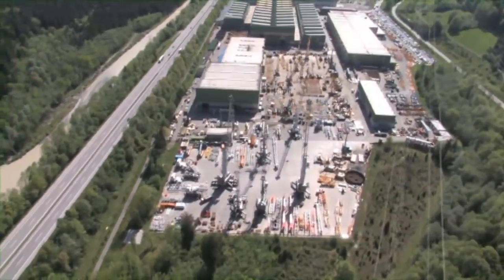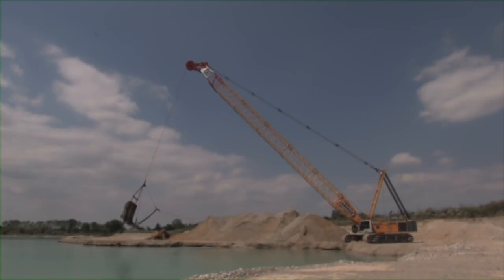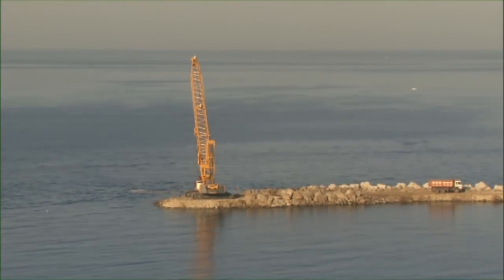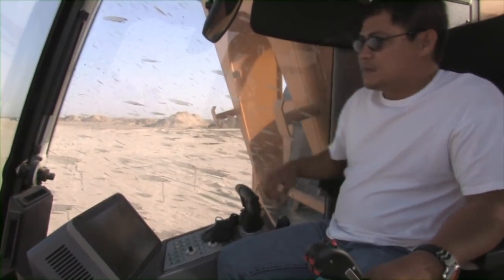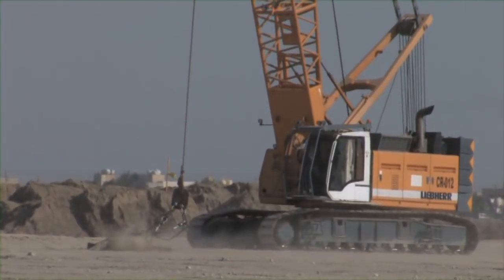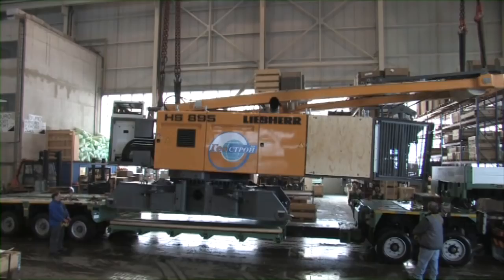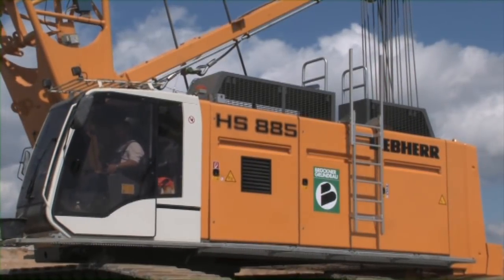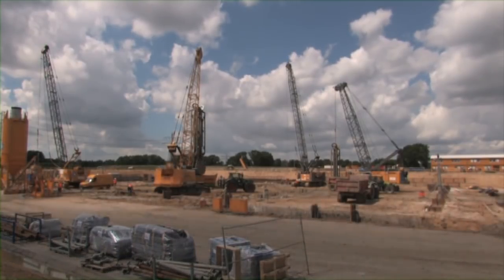LIEBHERR HS Crawler Cranes 2010.mp4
2010 Liebherr Nenzing Crane Company video on the HS Series Duty-cycle crawler cranes